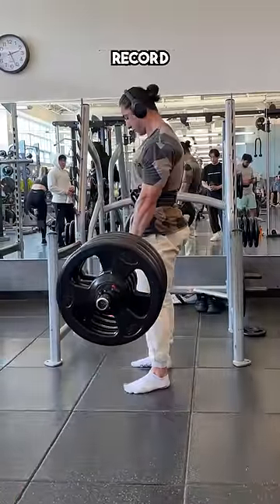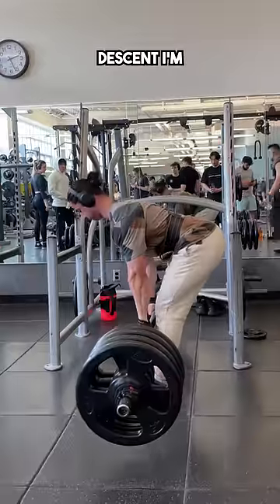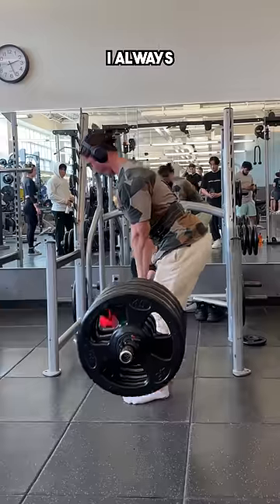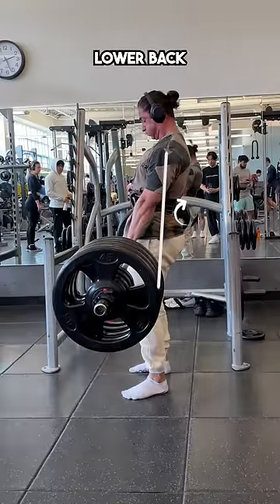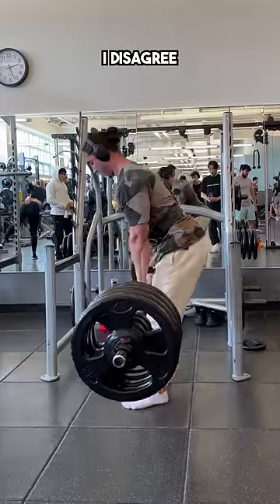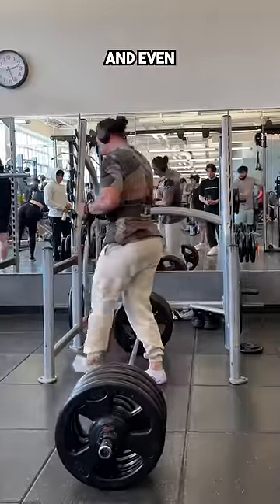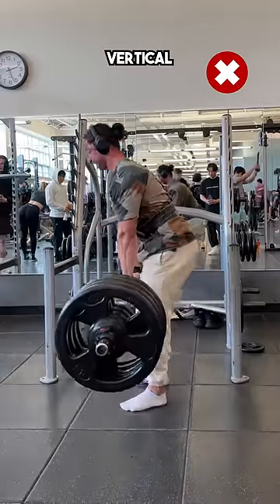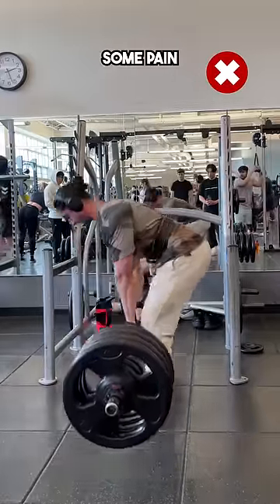Here's why you NEED to record your SETS.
What's up guys and welcome back to 2 Minute Tutorials! This series will cover a broad range of training exercises to help you feel more comfortable in the gym and progress with your training. Each episode will cover one unique exercise by giving an in depth description of the muscle groups it activates, the equipment it requires, how to set it up, and most importantly, how to perform it correctly. With valuable cues, techniques, and assistance along the way, this series will deliver a quick, simple, and effective breakdown easy enough for anyone to understand. Whether you’ve been lifting for years, or if it's your first time stepping into a gym, these videos will have you feeling confident, knowledgeable, and ready to level up your training! So join the ride and let's get to work! Today's episode focuses on the

Biscuit (Prod. by Lukrembo)